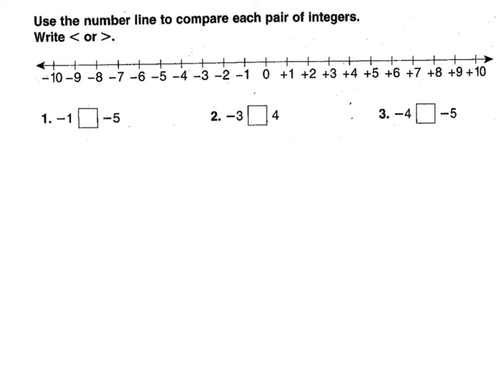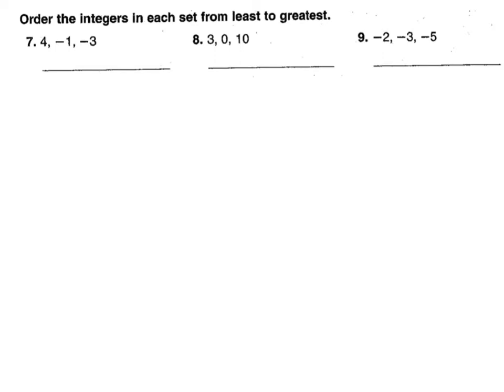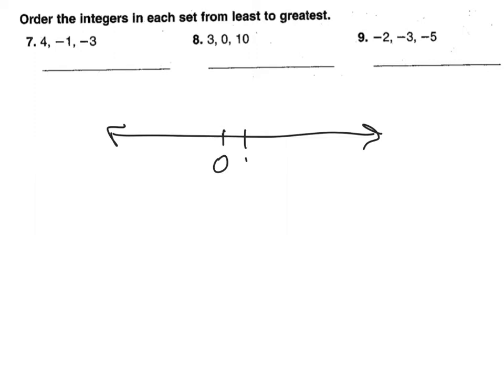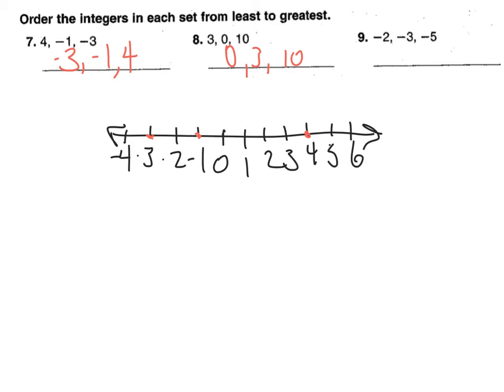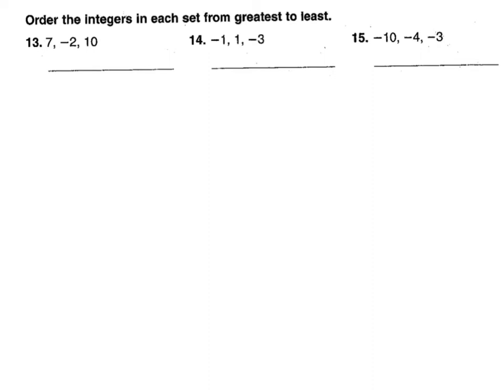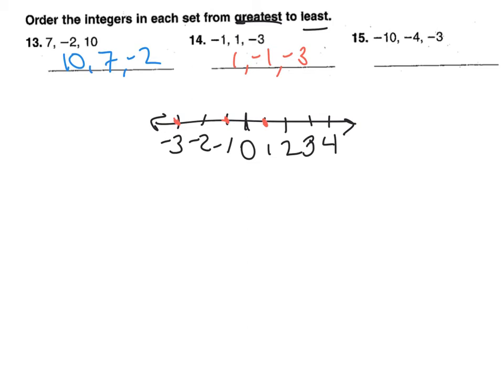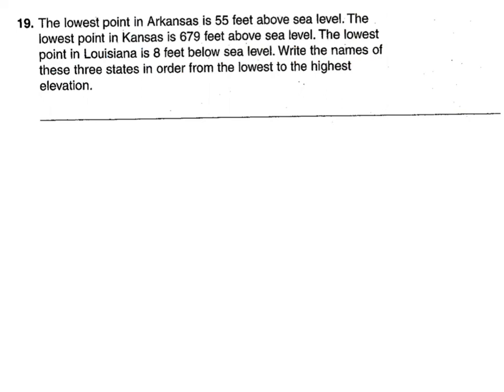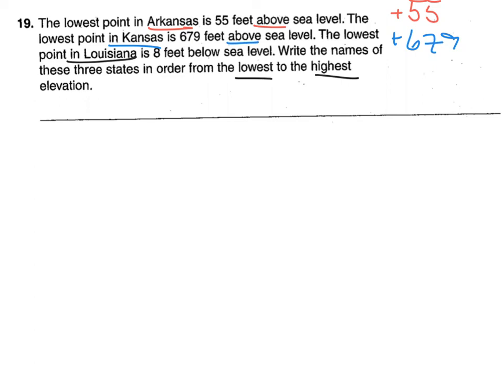Comparing and Ordering Integers